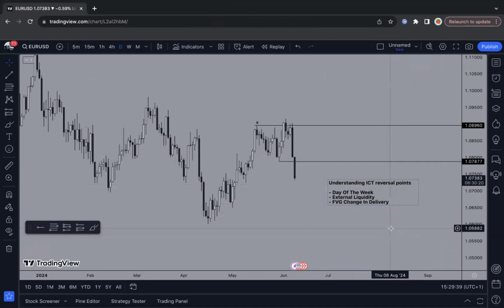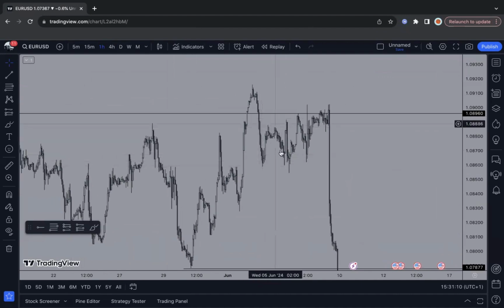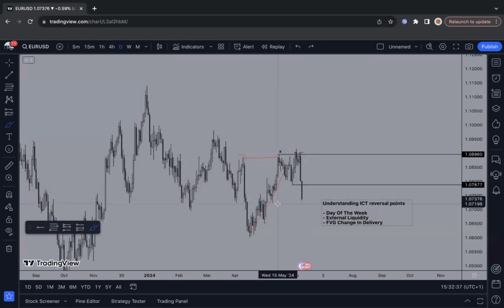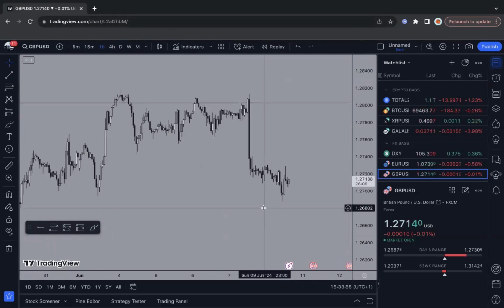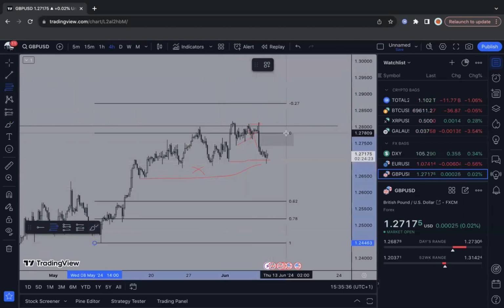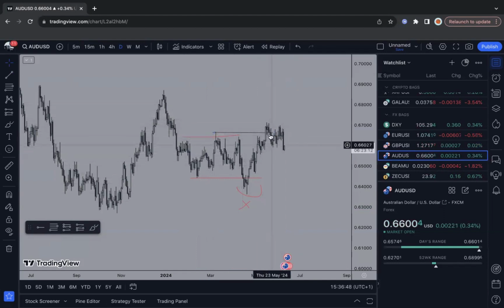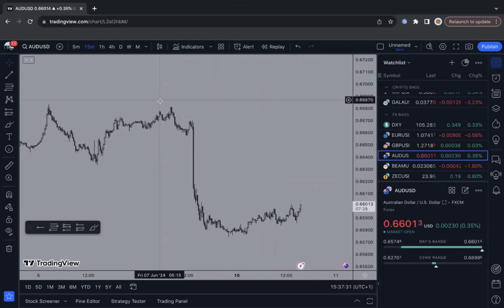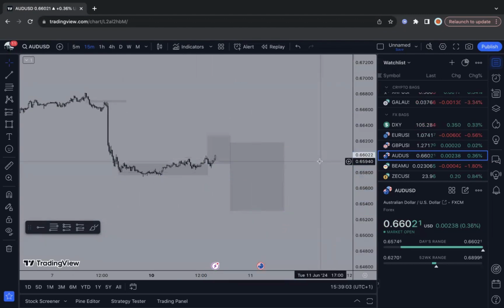Understanding ICT Reversal Trades - Simple Strategy